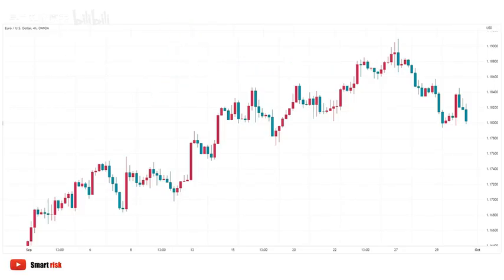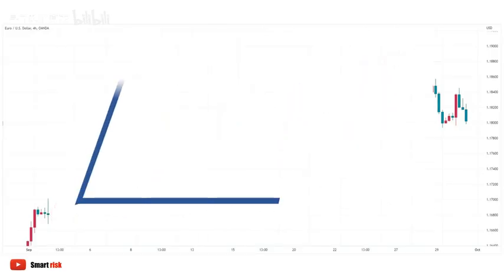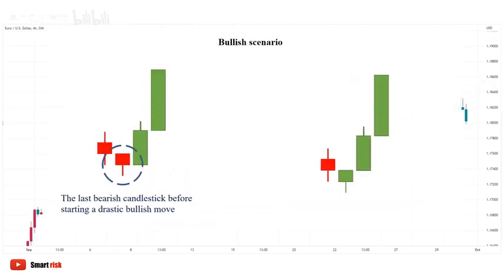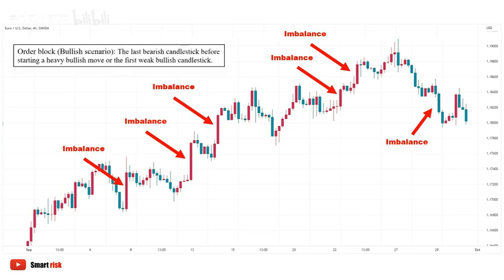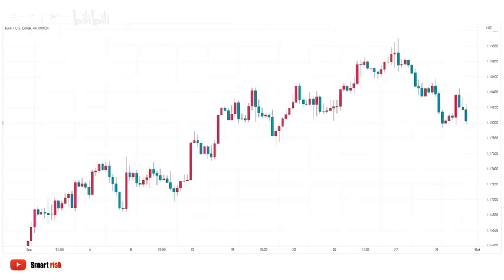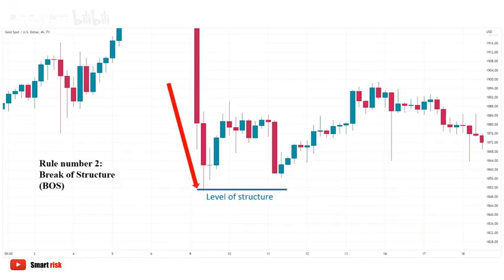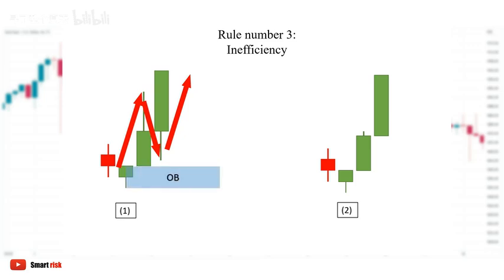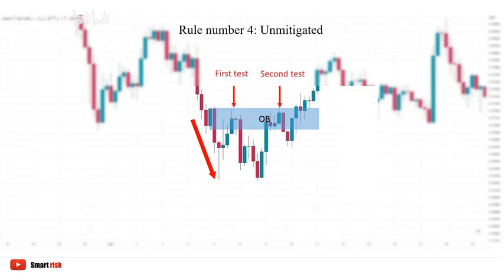VideoPlus 什么是订单块以及订单块的概念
订单块爱好者